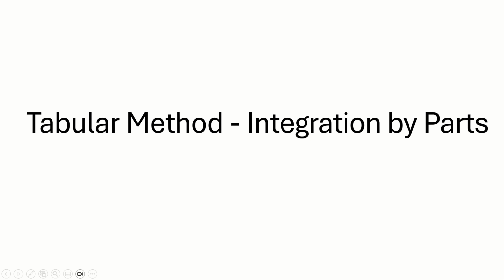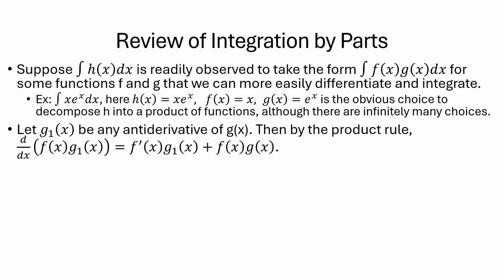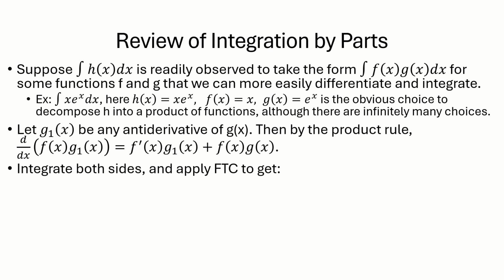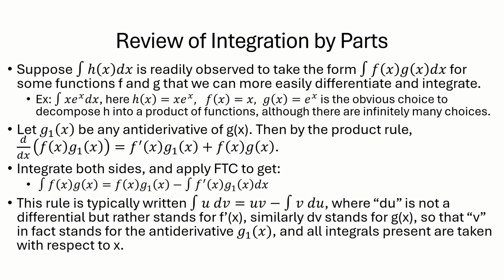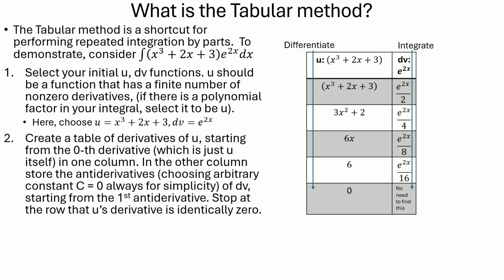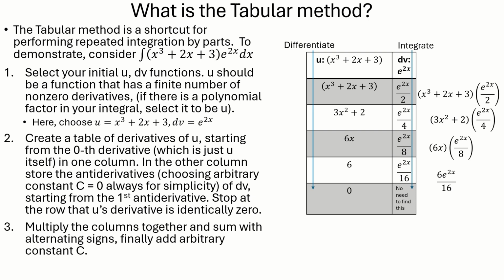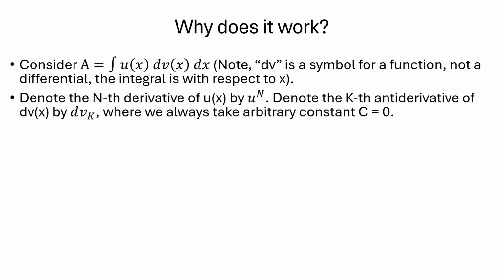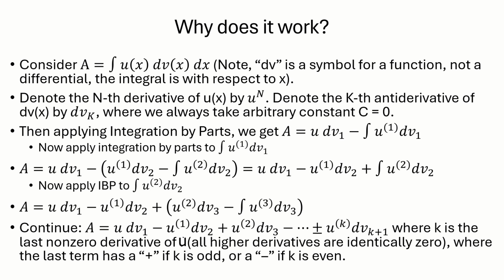Tabular Method and Integration By Parts [Calculus II]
In this video we go over the Tabular Method for repeated integration by parts, including why it works and where you can use it, and how you use it. We also review integration by parts and where it comes from.